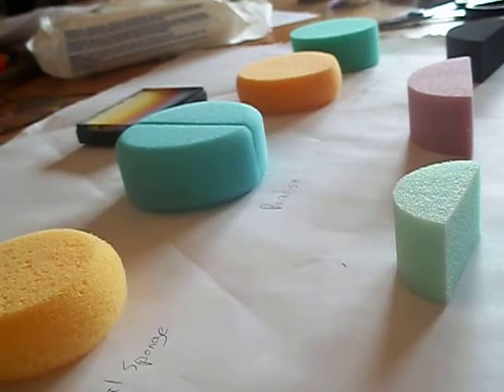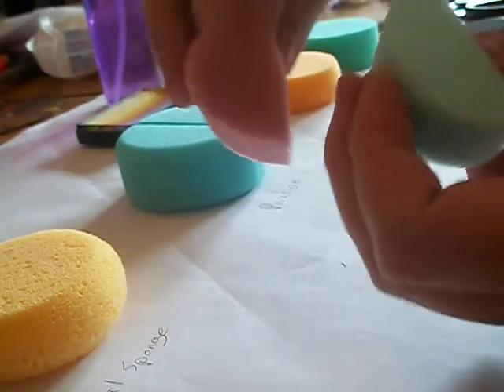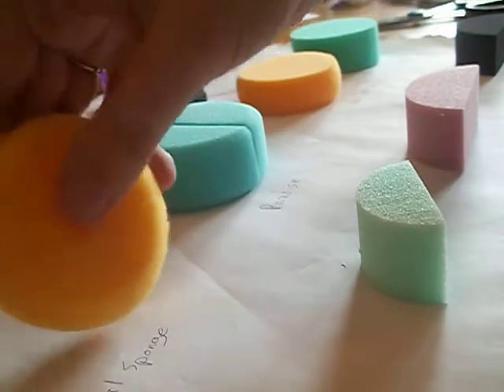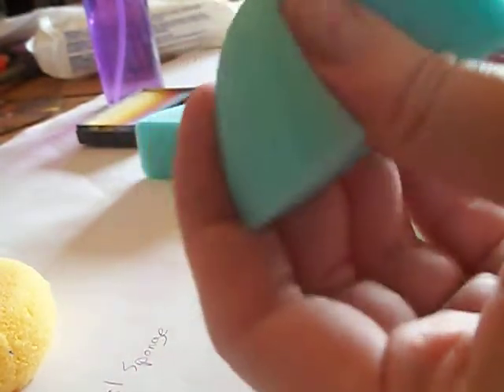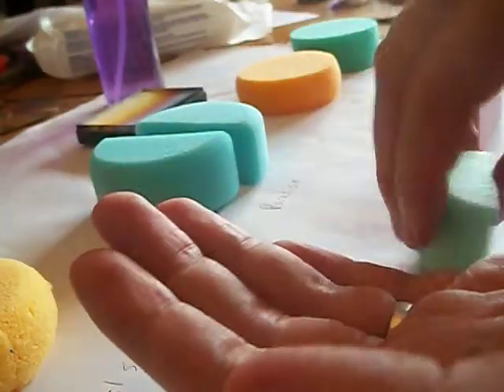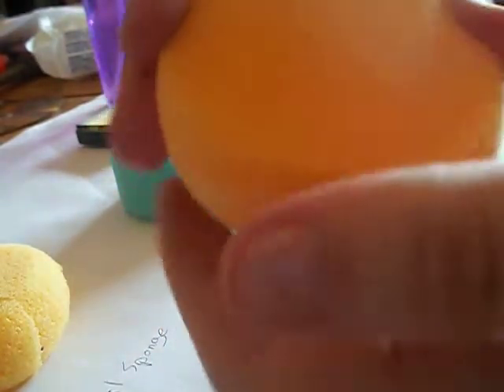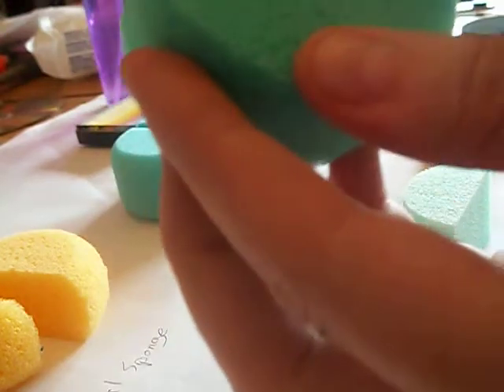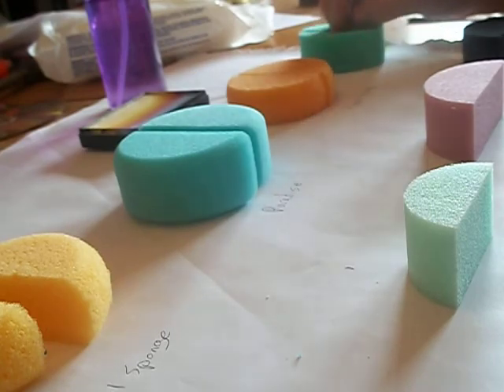Face Paint Sponge Test - Density and Texture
I go through the various textures and density of the sponges in this video.